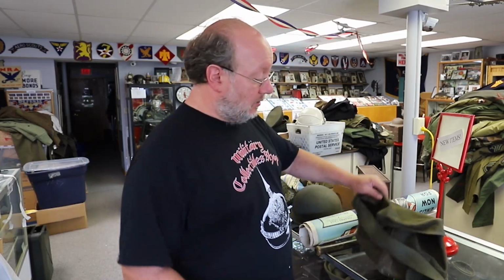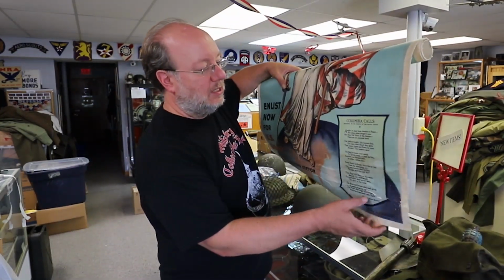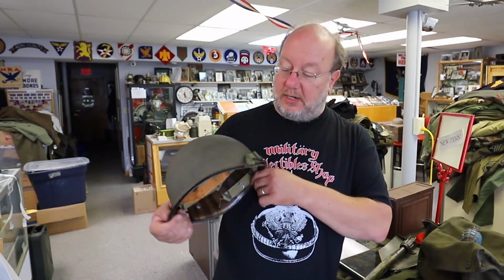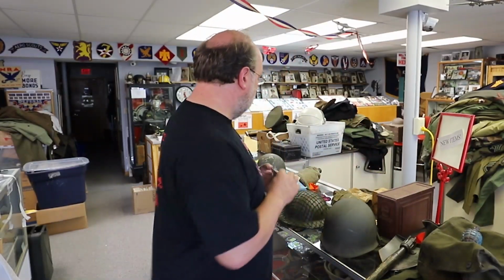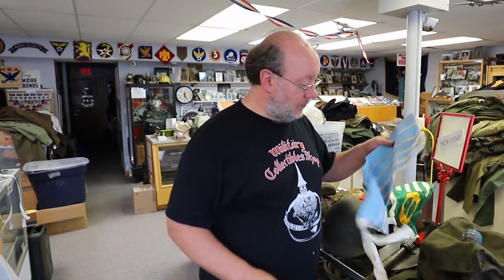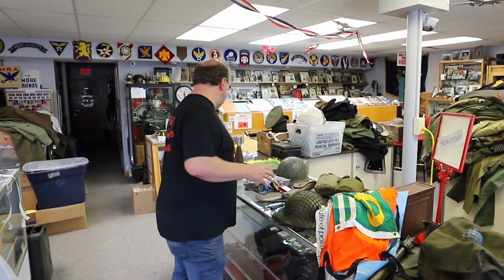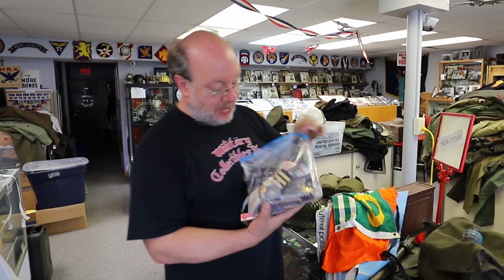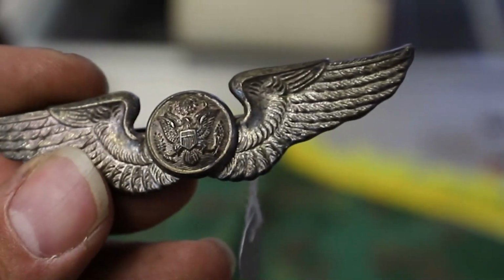What's new at the Military Collectibles Shop: Jerry's Flea Market Finds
Jerry shares some of his picks from the recent flea market!